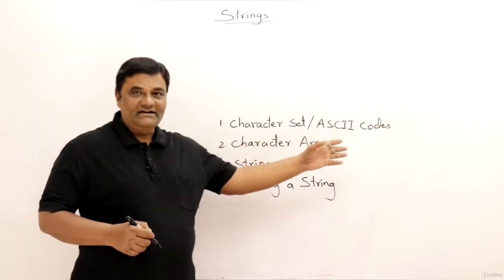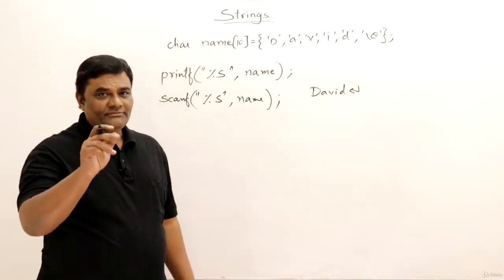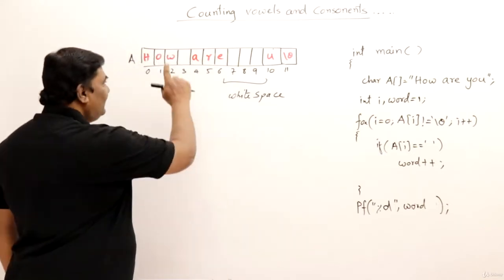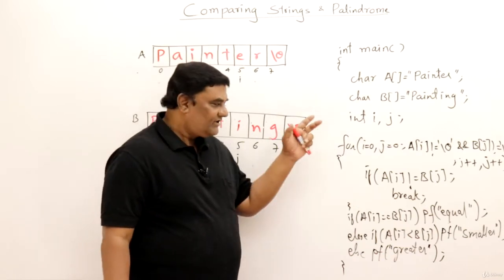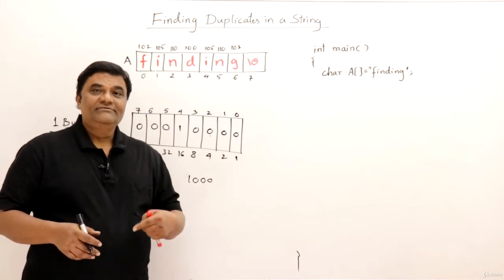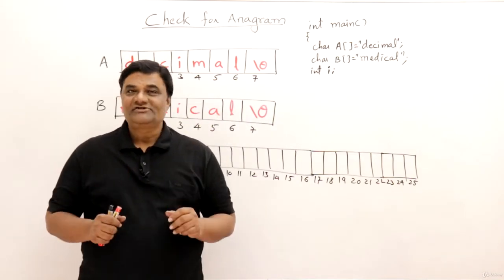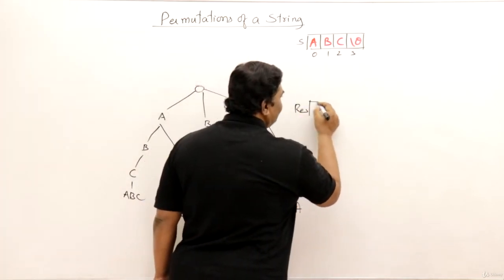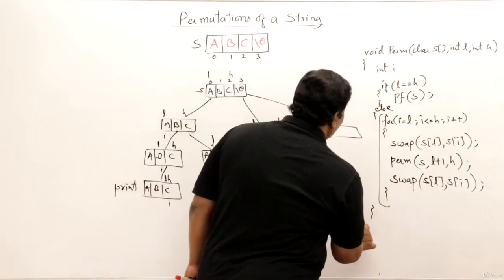8 Strings All